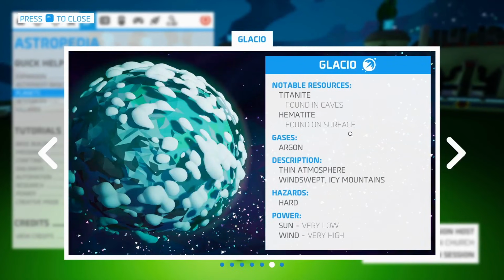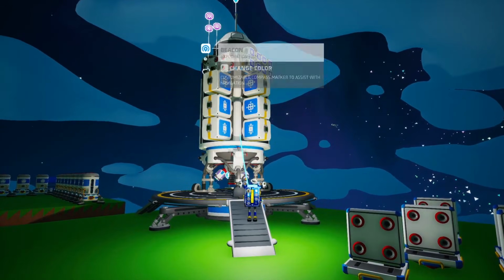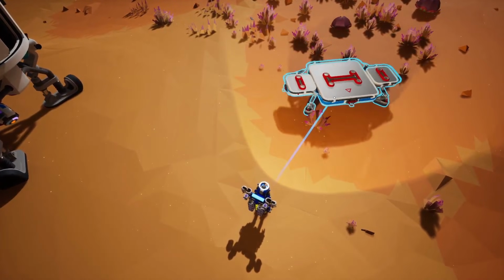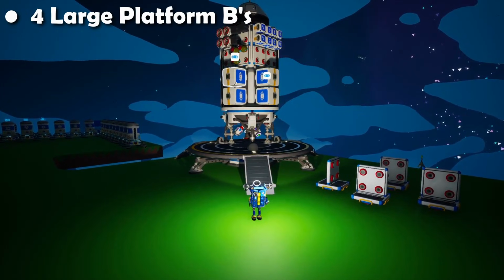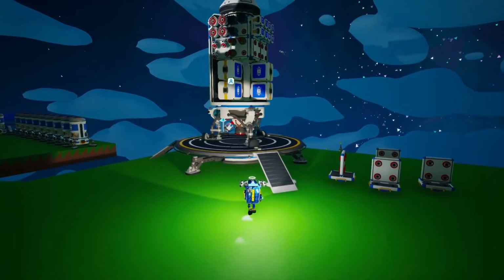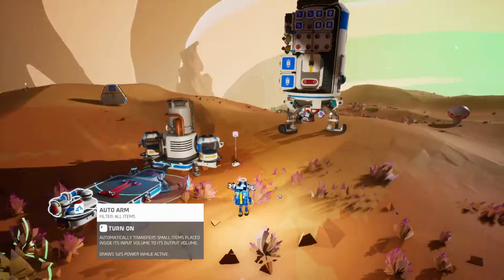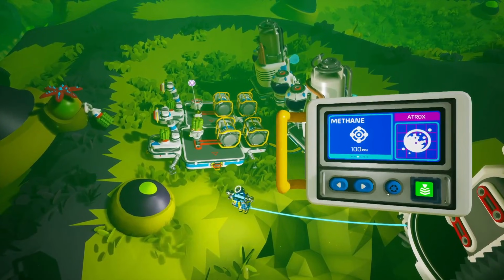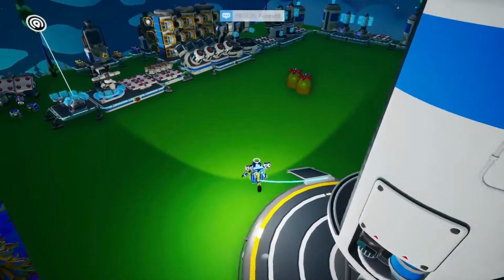Easy Atmospheric Condenser Setup | Astroneer Ep. 19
There's an atmosphere out there, and it needs a condensin'.